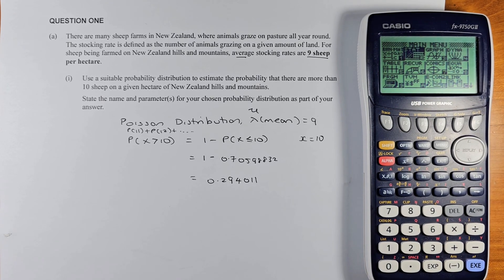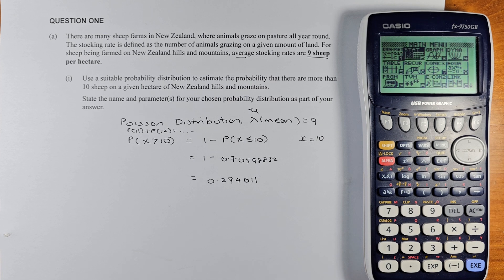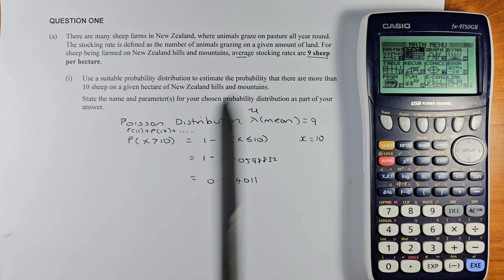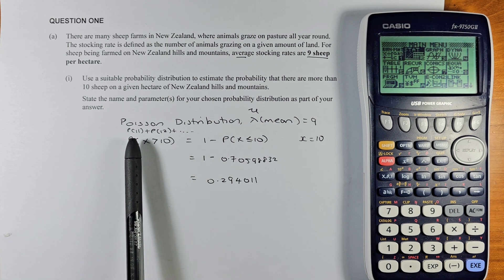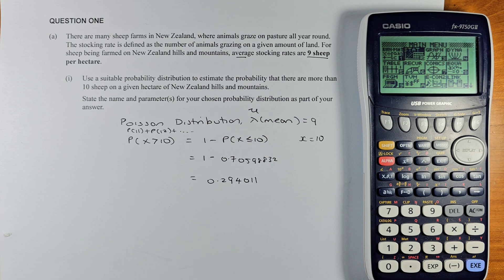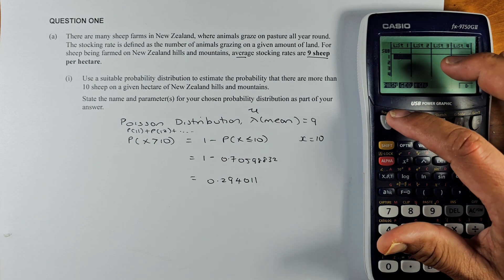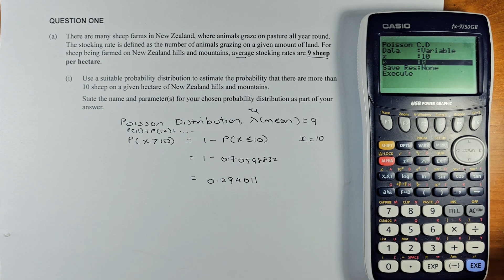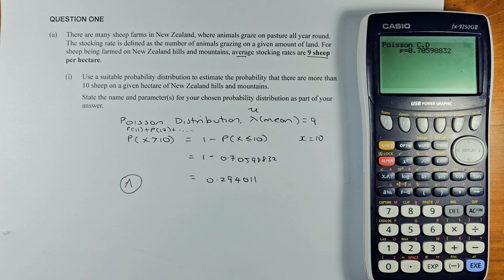NCEA Level 3 Statistics 2023 - Apply Probability Distributions in Solving Problems Question 1ai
In this video, we are looking at Question 1ai of the 2023 NCEA Level 3 Statistic - Probability Distribution paper. In this question, we are trying to solve the problem of Poisson distribution using the graphic calculator and make some assumptions about Poisson distribution.